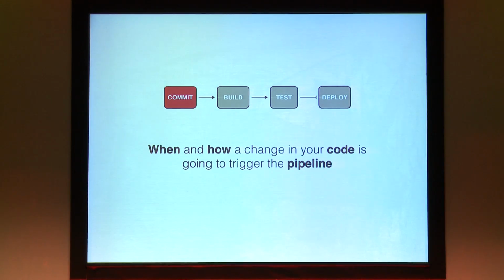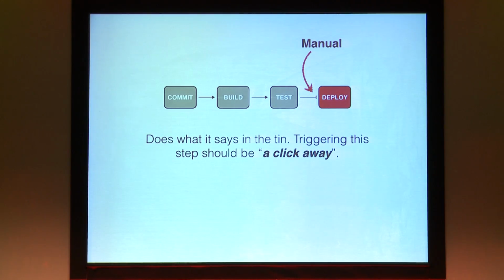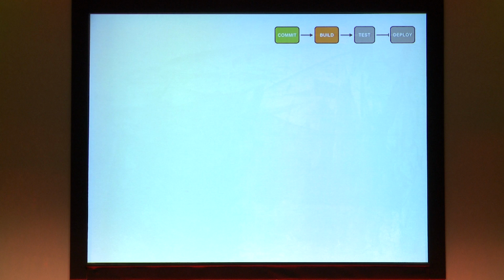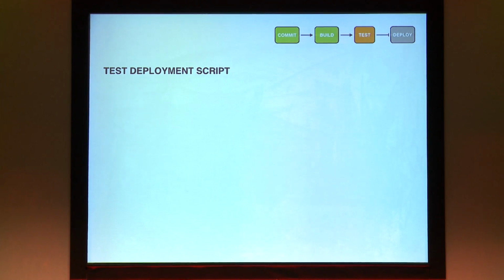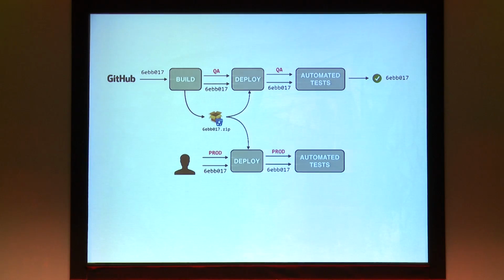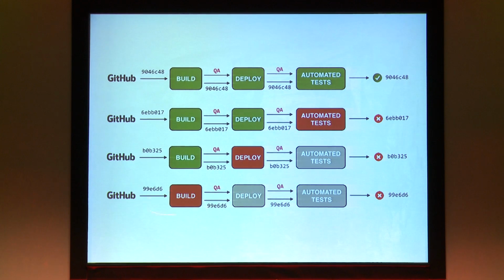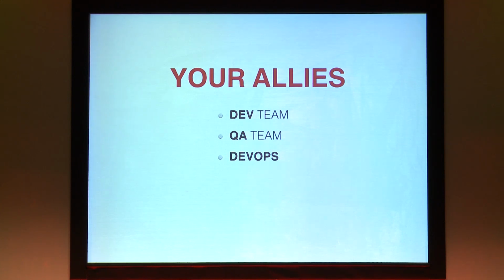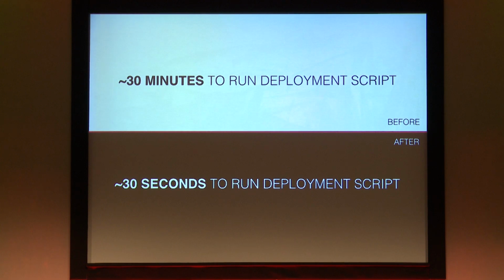SymfonyLive London 2014 - Javier López - One Commit, One Release. Continuously Delivering...